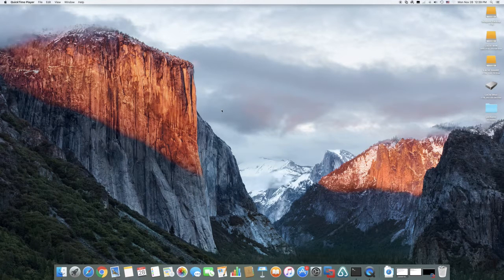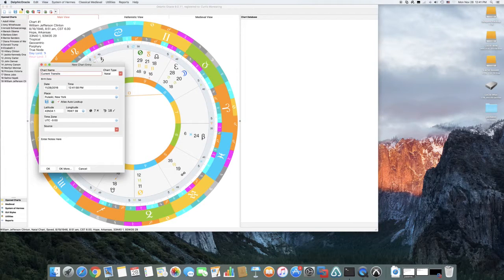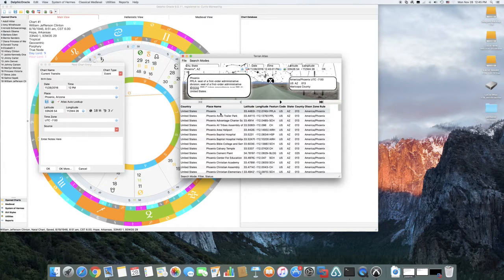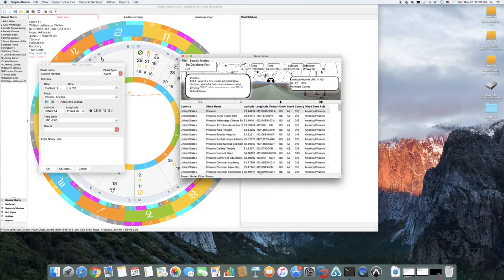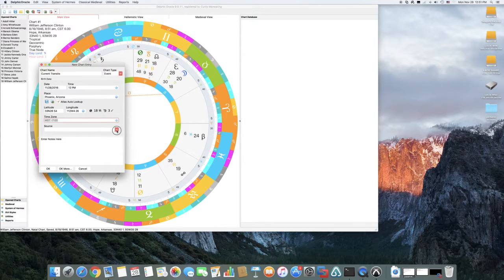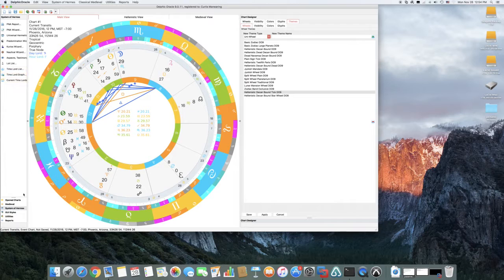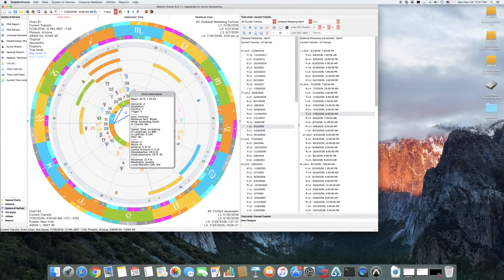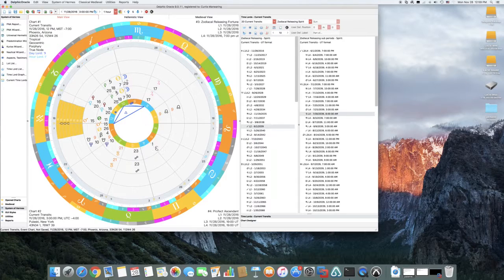Delphic Oracle 9 software for macOS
Introduction to Delphic Oracle 9 for macOS showing chart setup with the Terran Atlas and various display configurations.  After chart setup, I show how to set up time wheels to cross reference various time lord systems such as zodiacal releasing with profections, transits, etc...

The author was the first to write the Hellenistic time lord procedure known as the zodiacal aphesis (releasing) program for Windows 95 in 1997 based upon the Project Hindsight translations.  The Delphic Oracle project began in spring 2003 and was the first windows program to include all of the surviving Hellenistic time lord procedures and has now culminated in a version for macOS.